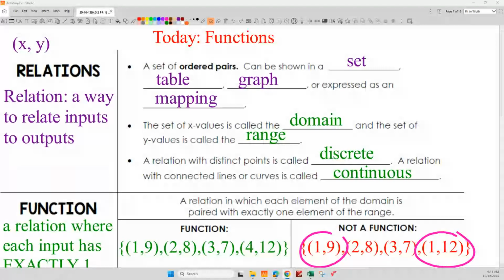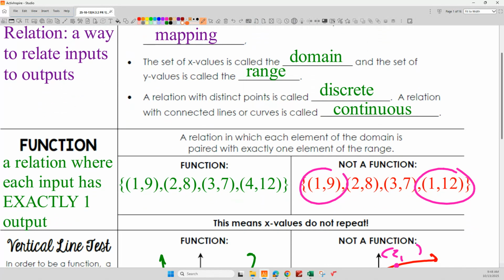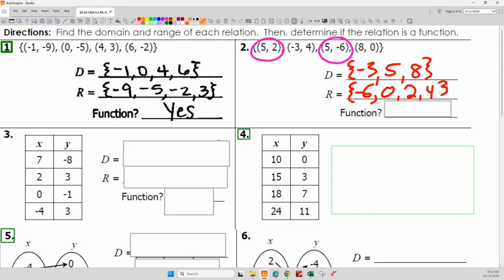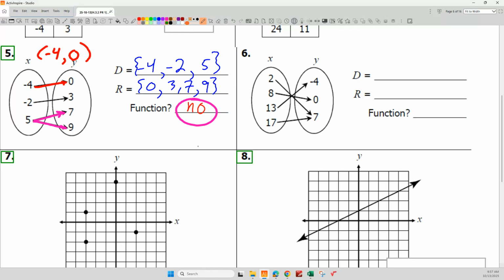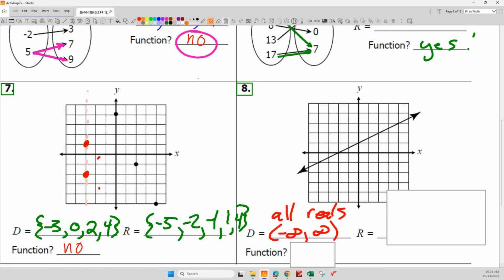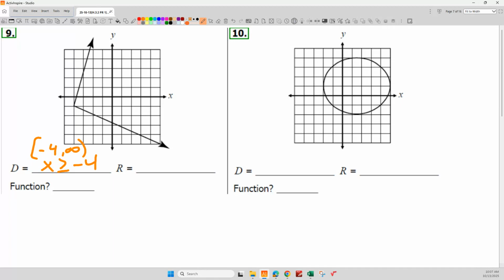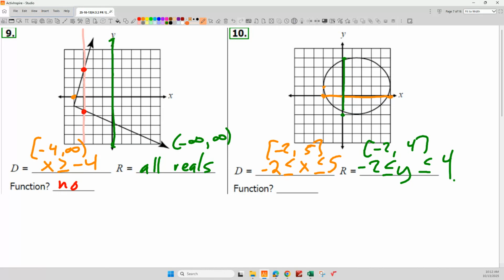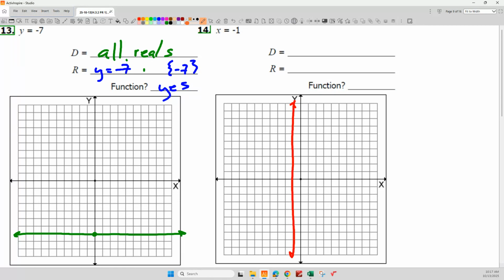25-10-13[H.3.2 PR 1] Functions and Relations